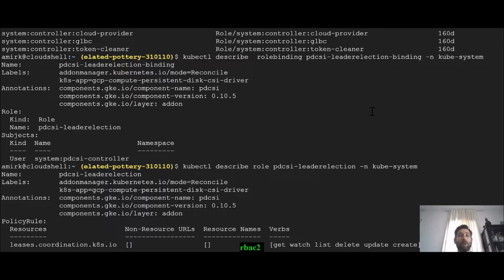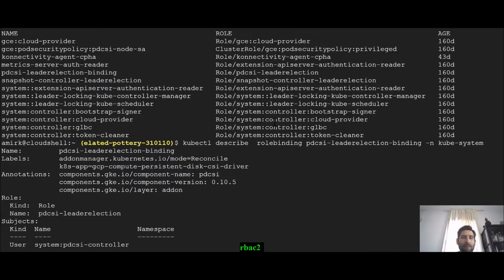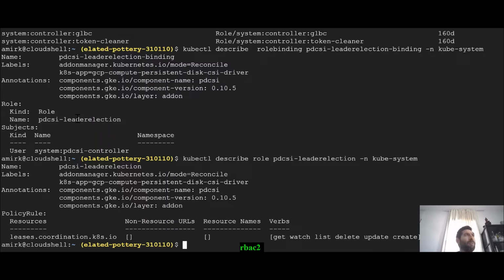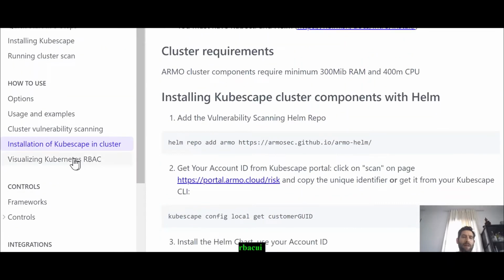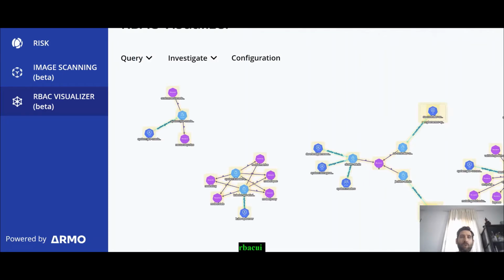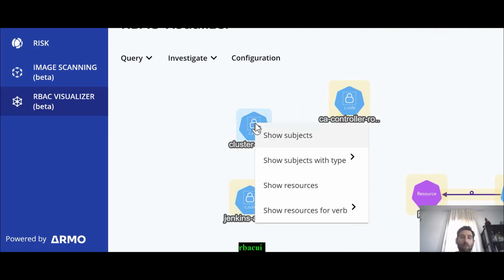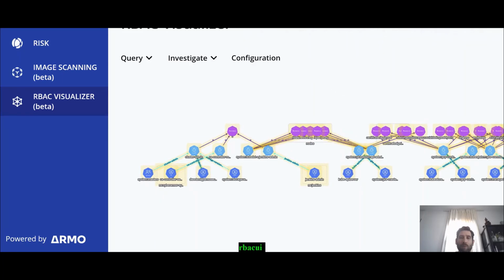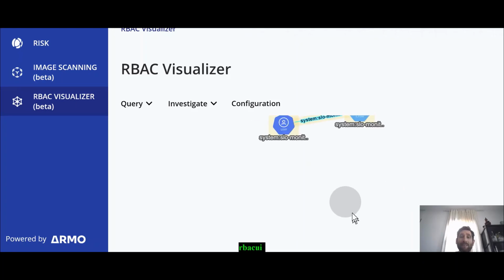Kubescape RBAC Visualizer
In this video, Amir Kaushansky is showing how to manage K8s RBAC